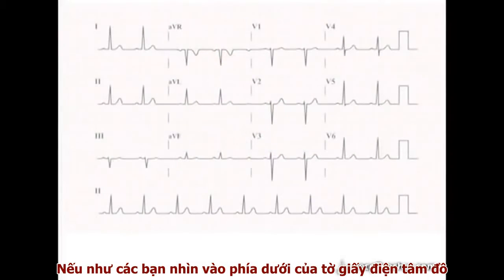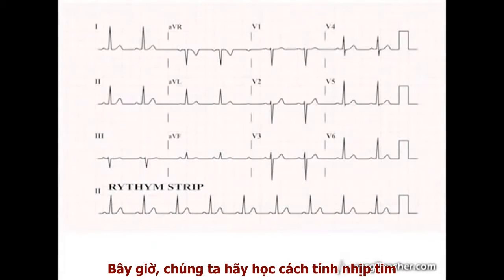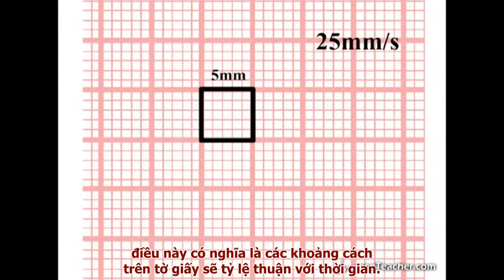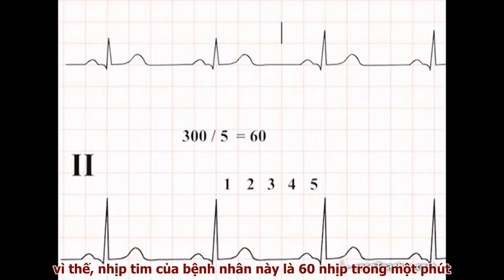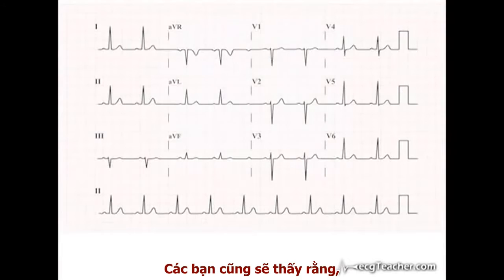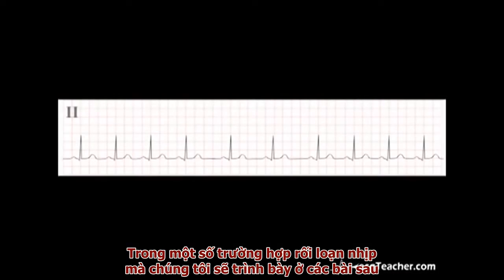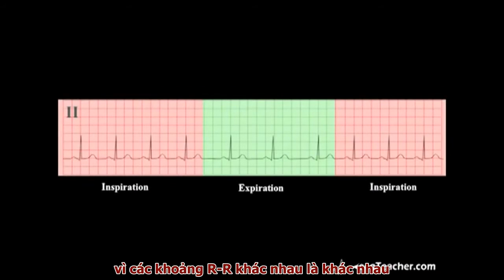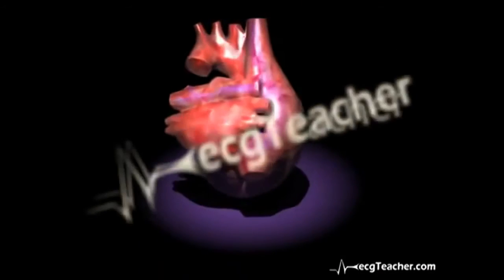1 5 1 Thời gian và ECG phần 1